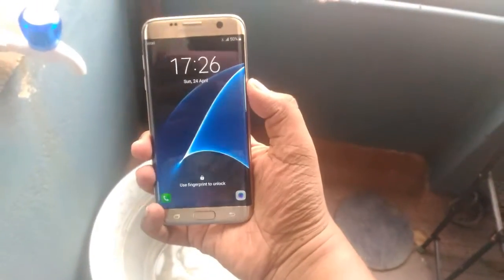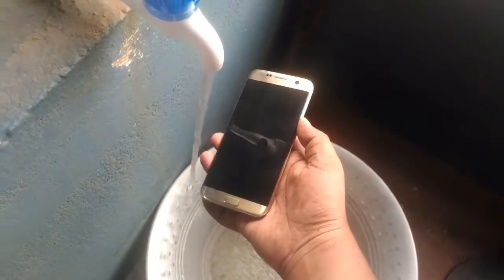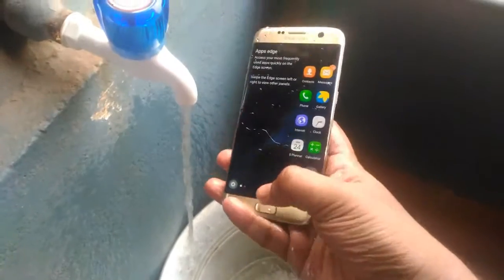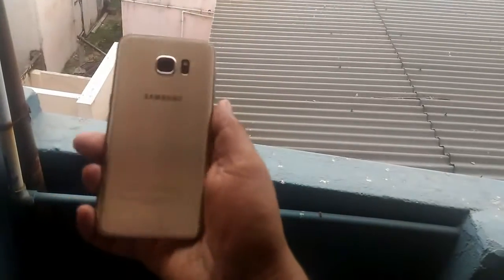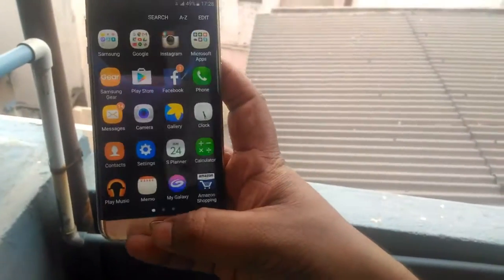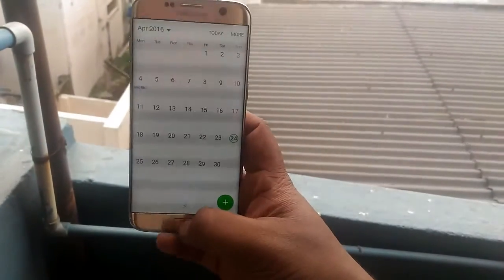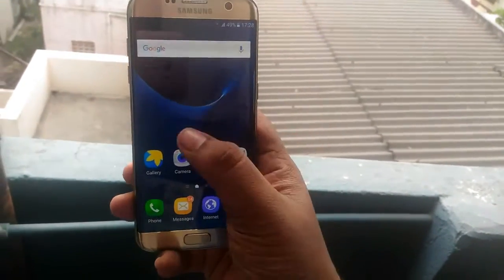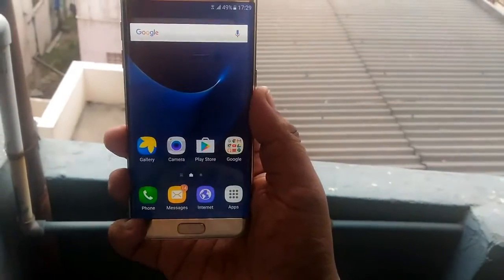Samsung Galaxy S7 Edge - Water Proof Test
The Samsung galaxy S7 & S7 Edge is Water and Dust resistance
weather you go  In the rain, the shower, or the pool for up to 30 minutes in a depth of 1.5 m or below

So today we put it on test and see does it still performs well after to test

Amazon (USA)

Support  Greek Tech

(Replace these links with your Bookmarks in browser)

Peace.